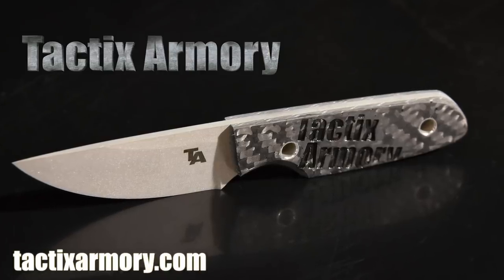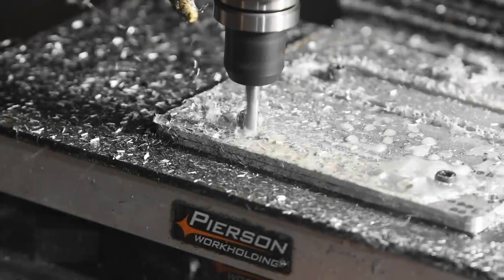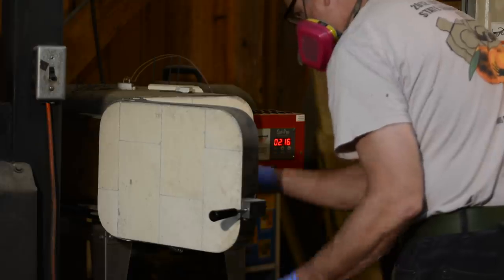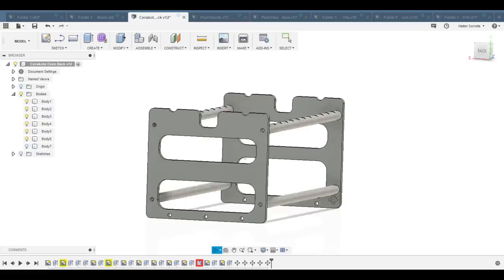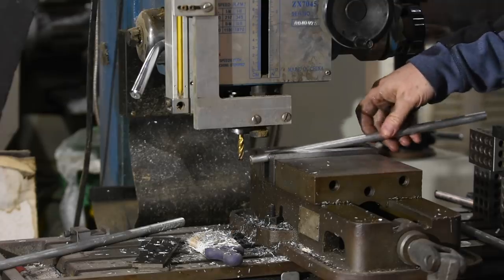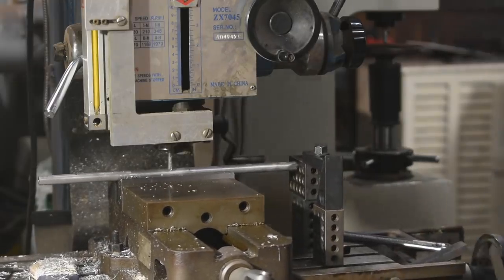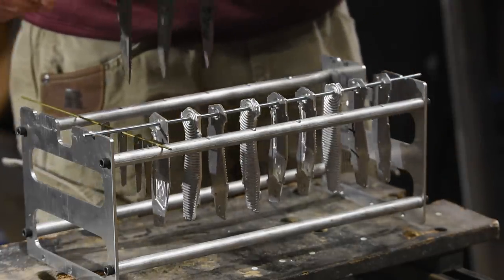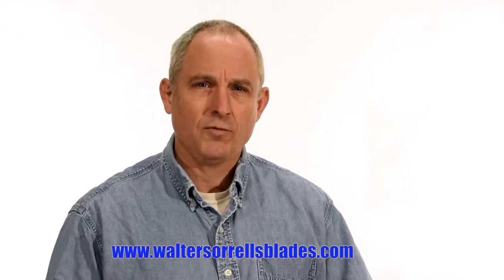Making a Cerakote Curing Rack for Knives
In this video, knifemaker Walter Sorrells shows the making of a rack to be used for curing knife parts which have been coated with firearms finishes like Cerakote.